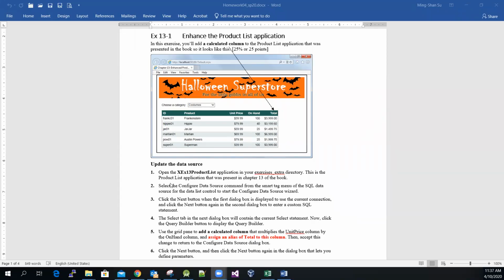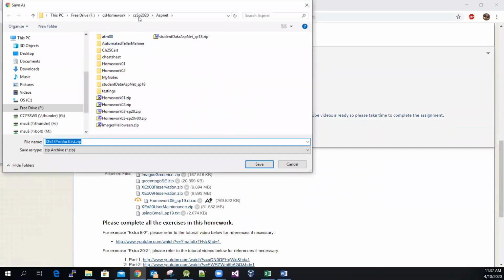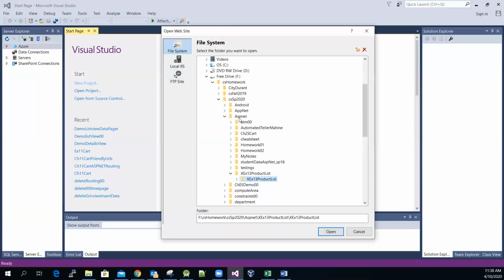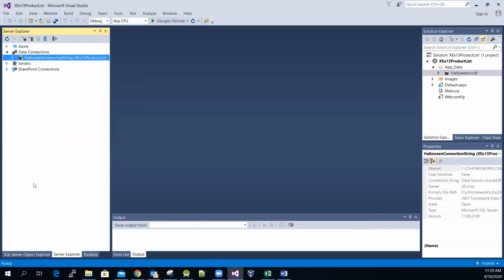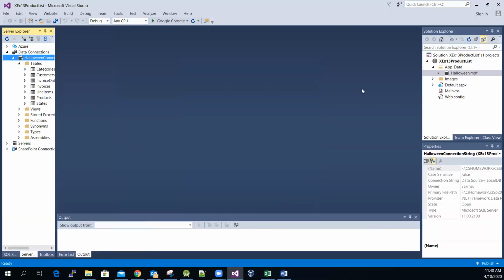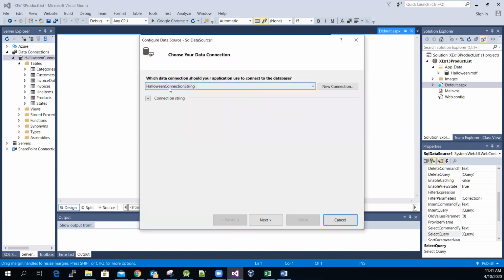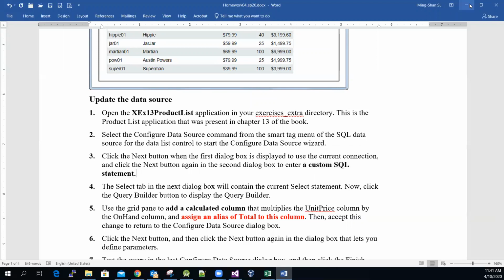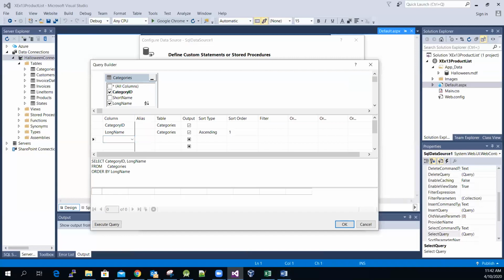How to Use ASP.NET QueryBuilder